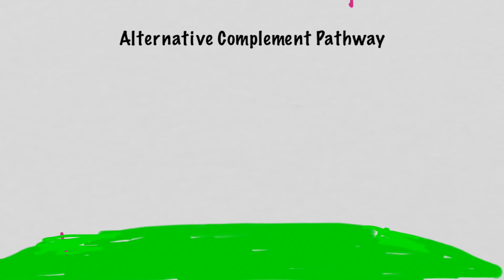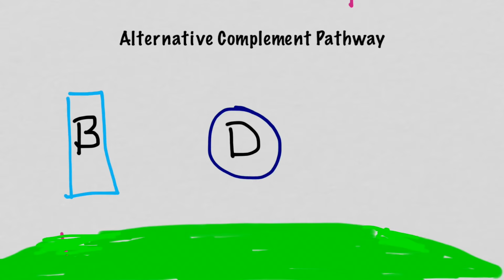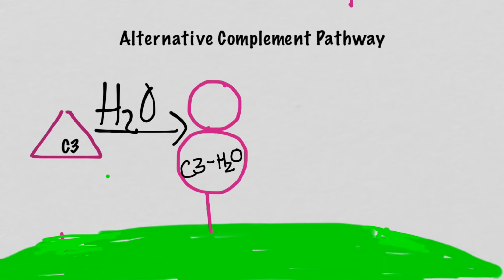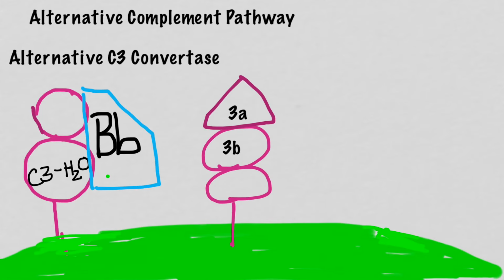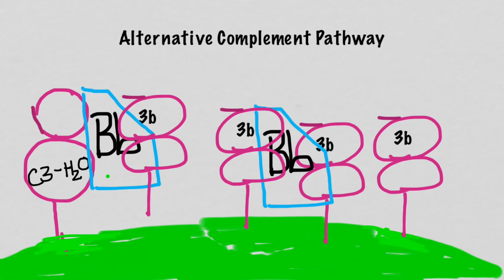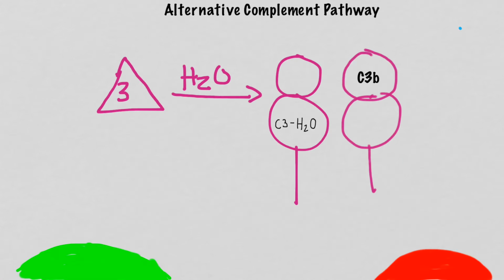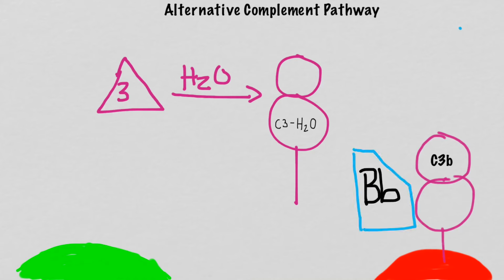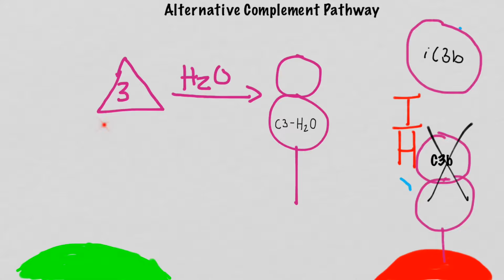Alternative Complement Pathway